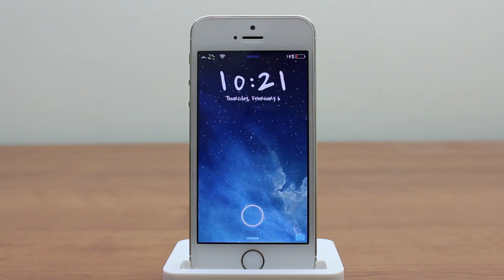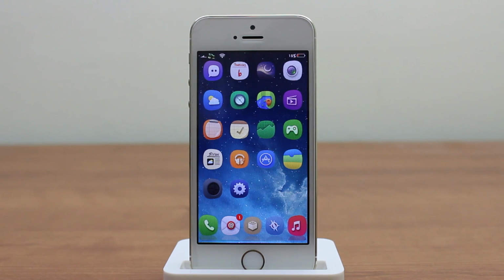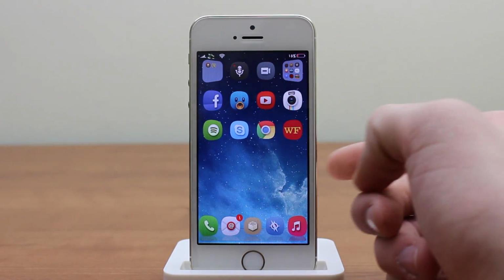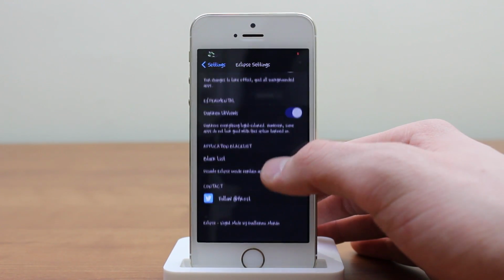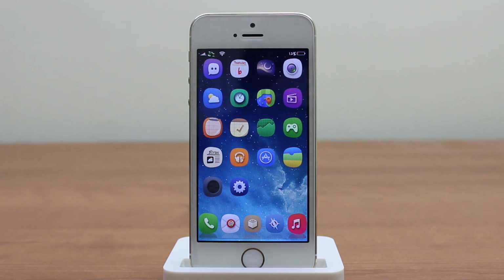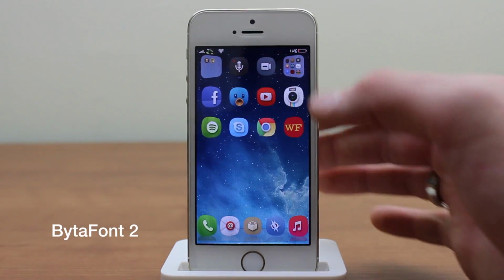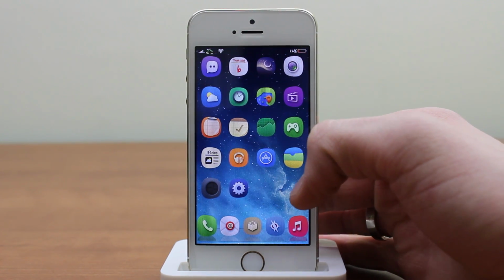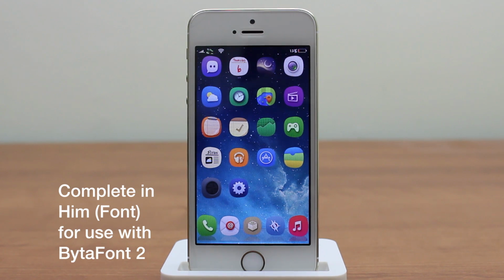Top iOS 7 Cydia Tweaks of 2014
In this video, I go over my Top iOS 7 Cydia Tweaks for 2014.

Listed in the order showcased in the video, they are:

1. JellyLock 7
2. TinyBar
3. Springtomize 3
4. Eclipse
5. Zeppelin
6. BytaFont2
7. Barrel

Extras:

-ClassicDock
-Aura (Theme) for use w/ WinterBoard
-Complete In Him (Font) for use w/ BytaFont 2
-DB4 Logo (info to get it below)
Package Name: Air Jordans IV D for Zeppelin